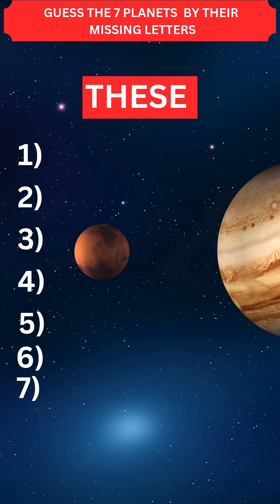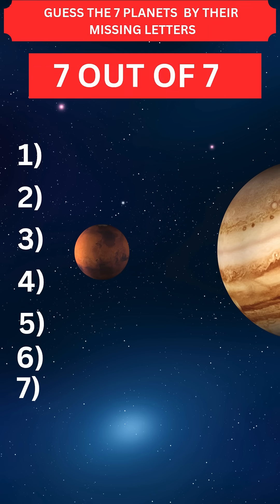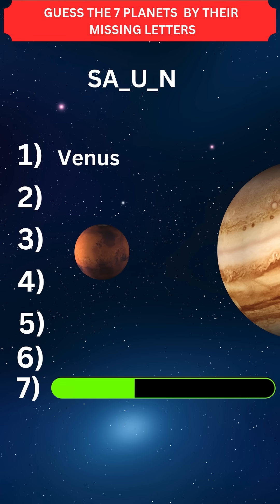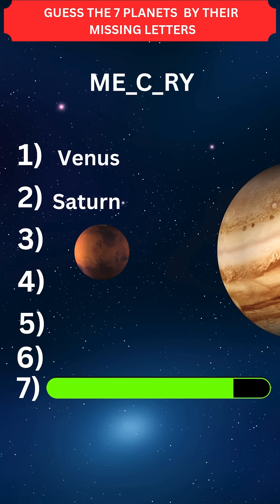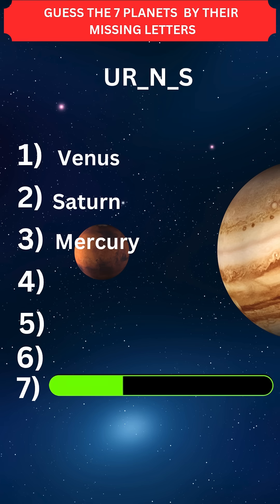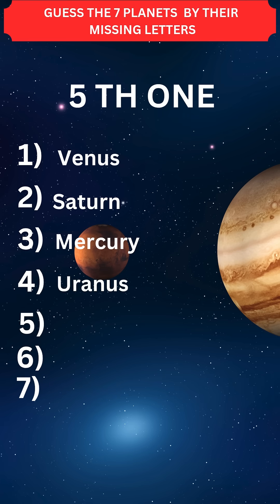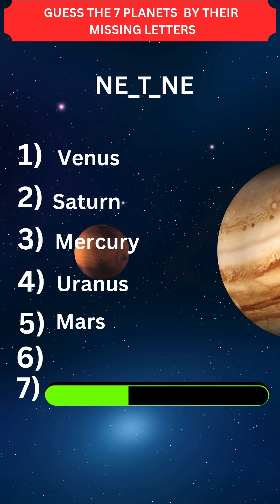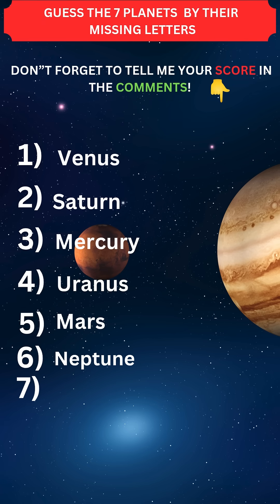Guess The 7 Planets Names BY Their Missing Letters